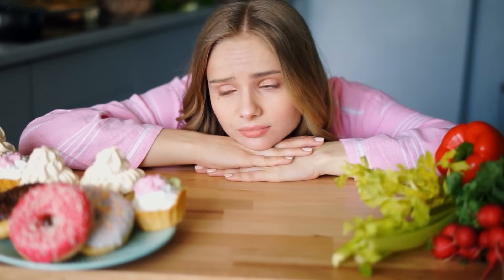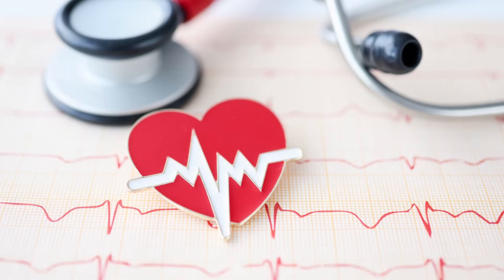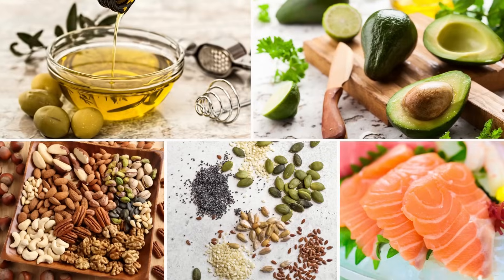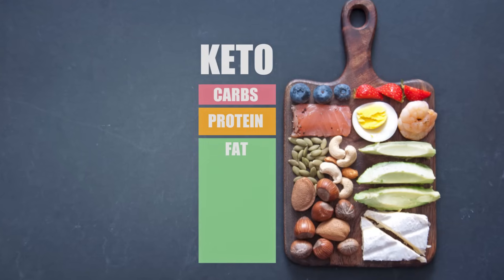Keto Diet: Does It Really Work for Weight Loss?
In this video Doctor O'Donovan explains the Ketogenic (Keto) diet for weight loss - a popular type of fasting that involves consuming a very low amount of carbohydrates and replacing them with fat to help your body burn fat for energy. Suggested health benefits by some include weight loss and lowering your risk for certain diseases; however in this video we review the science behind the keto diet and whether it really works.

What are the basic principles of the ketogenic diet?

The ketogenic diet is a very low carb, high fat diet that shares many similarities with the Atkins and low carb diets. It involves drastically reducing carbohydrate intake and replacing it with fat. This reduction in carbs puts your body into a metabolic state called ketosis.

When this happens, your body becomes incredibly efficient at burning fat for energy. It also turns fat into ketones in the liver, which can supply energy for the brain. Ketogenic diets can cause significant reductions in blood sugar and insulin levels. This, along with the increased ketones, has some health benefits.

In the video we cover:

00:00 - Intro
00:13 - What is the Keto diet?
00:39 - How does the Keto diet work?
03:40 - Does the Keto diet work? (Science behind it)
04:43 - Potential drawbacks of the keto diet
07:40 - The bottom line on keto diet

Legal information:

Content provided via YouTube is for general information purposes ONLY. Information videos are not produced to provide individualised medical advice. Medical education videos on Doctor O'Donovan are not a substitute for professional professional medical advice, diagnosis or treatment. NEVER ignore professional medical advice because of something you have heard here. ALWAYS consult your doctor regarding any concerns about your condition or treatment.